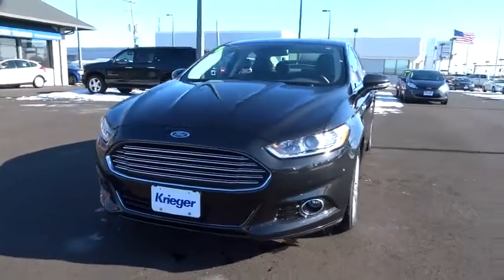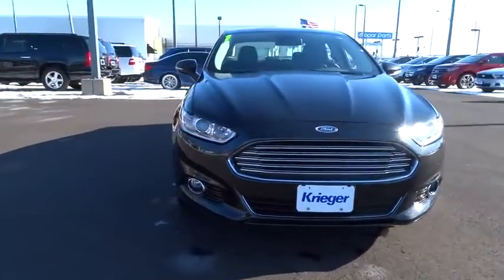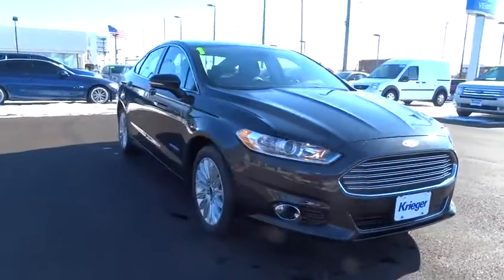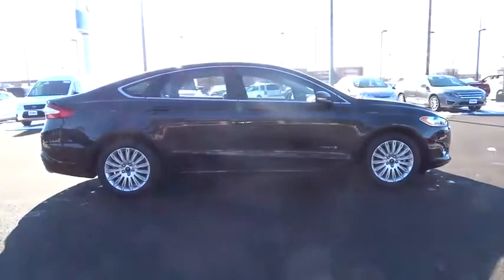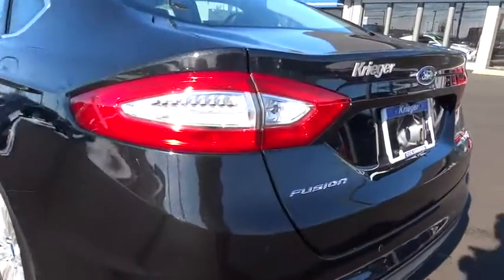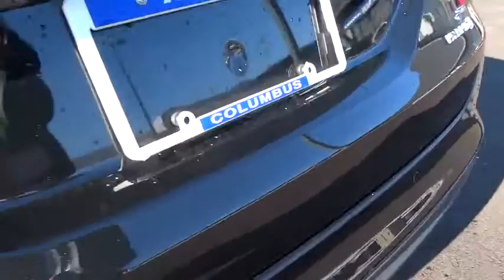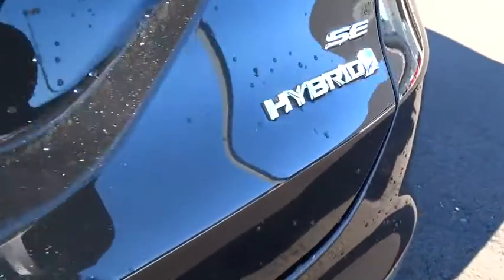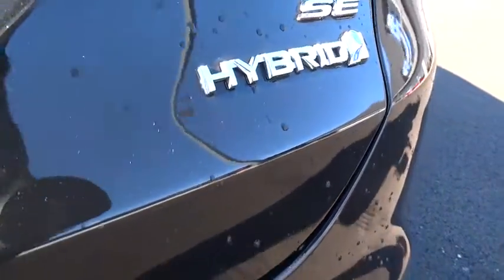2013 Ford Fusion Columbus, Delaware, Westerville, Gahanna, New Albany, OH K50305A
2013 Ford Fusion

Krieger Ford
1800 Morse Road